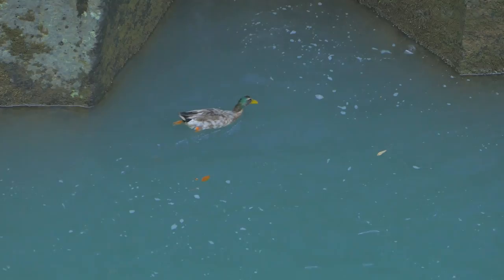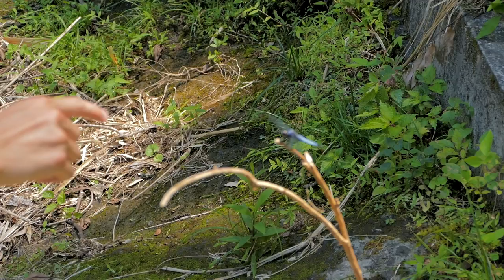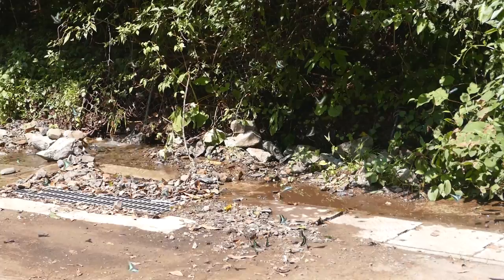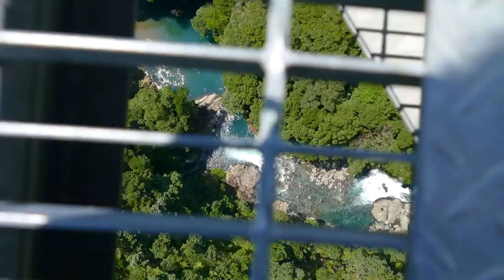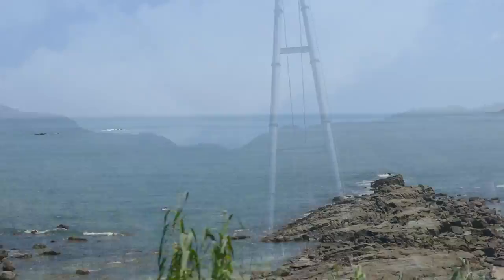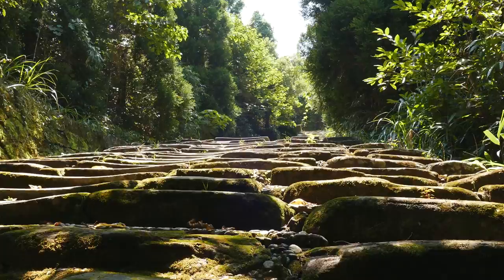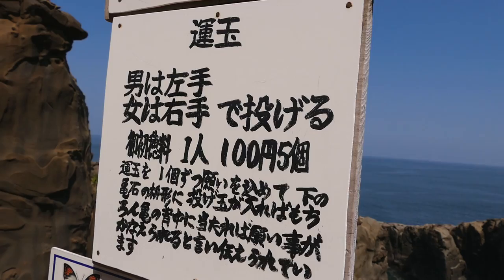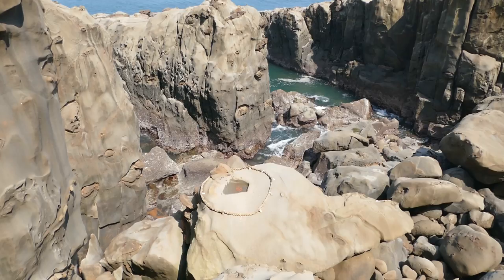Miyazaki | Japan's natural paradise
Miyazaki is easily the most beautiful prefecture we've been to so far, and it didn't make it in this video but it's also the prefecture that founded chicken nanban, THE BEST JAPANESE FOOD DISH EVER. Miyazaki is said to produce the best chicken in Japan (which my tastebuds can confirm) because their chickens are free-ranging and healthy. Chicken nanban in Miyazaki is a 10000% ABSOLUTE MUST if you can eat chicken.

The places we went in this video are Takachiho Gorge, Aya Teruha suspension bridge, and Udo Jingu. There's so much nature to explore, and because Miyazaki is so far out of the way there aren't as many tourists here as there are in most places in Honshu so you can still get a feel of the untouched nature.

Life has no limits! Get out there and do something new today!